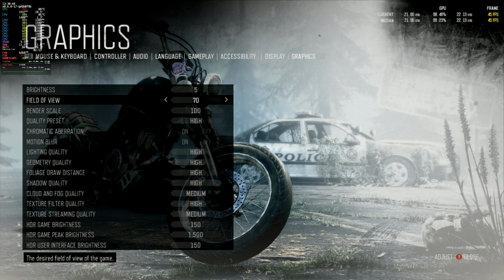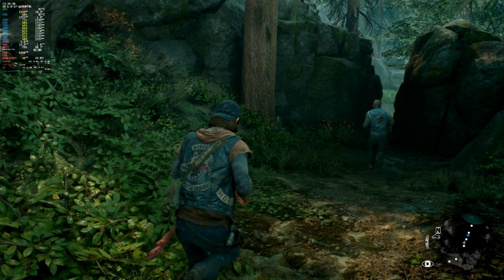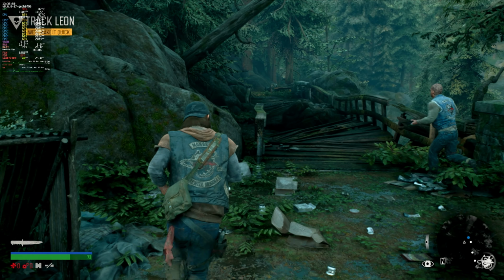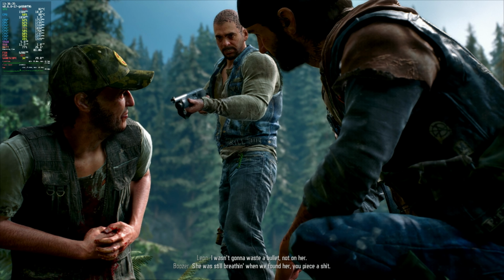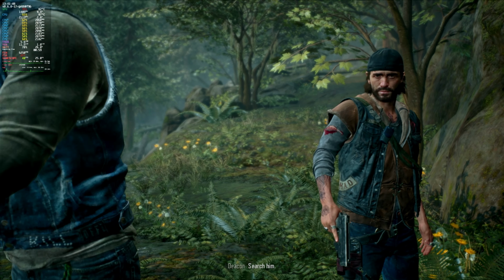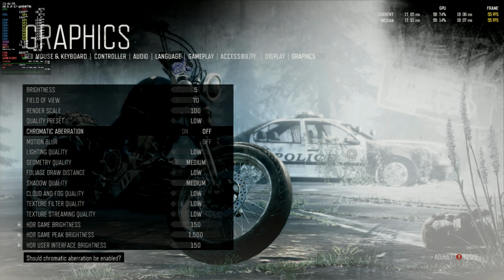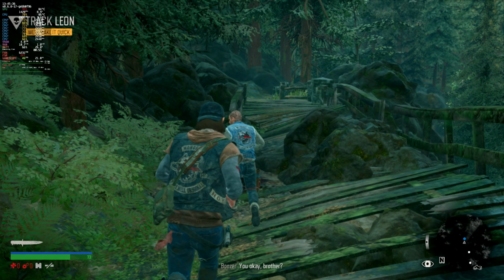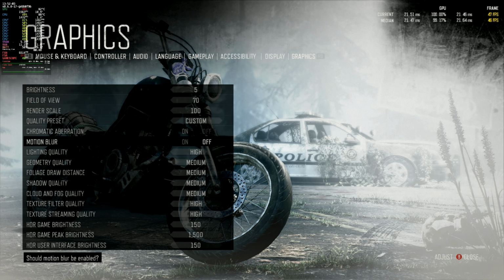Steam Deck Days Gone Very High-Low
What up everybody, I got another Steam Deck gameplay video for you guys today this time we will try Days Gone.

Intro - 0:00-0:41
Very High Settings - 0:42-1:17
Very High Gameplay - 1:18-3:24
High Settings - 3:25-3:43
High Gameplay - 3:44-5:57
Medium Settings - 5:58-6:18
Medium Gameplay - 6:19-8:18
Low Settings - 8:19-8:34
Low Gameplay - 8:35-10:53
My Settings - 10:54-11:16
My Settings (Screen Recorded Gameplay) - 11:17-13:27
My Settings (Camera Recorded Gameplay) - 13:28-17:22
Outro - 17:23-18:27

Specs:
CPU: Zen 2 4c/8t, 2.4-3.5GHz
GPU: 8 RDNA 2 CUs, 1.0-1.6GHz
16 GB LPDDR5
512 GB NVME
Display 1280 x 800 IPS Anti-glare
Battery 40Whr
Bluetooth 5.0
WiFi 2.4/5Ghz 802.11a/b/g/n/ac
OS Steam OS 3.4.6